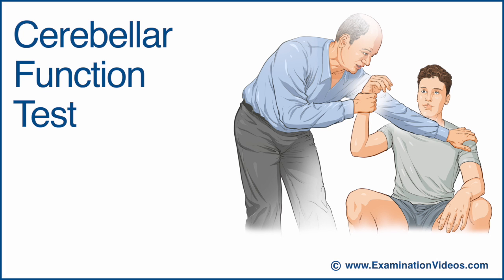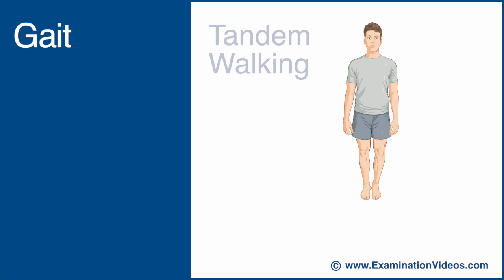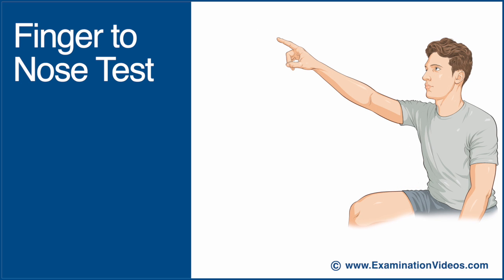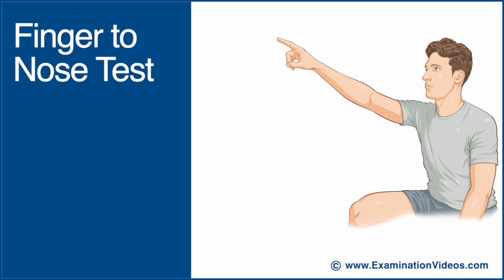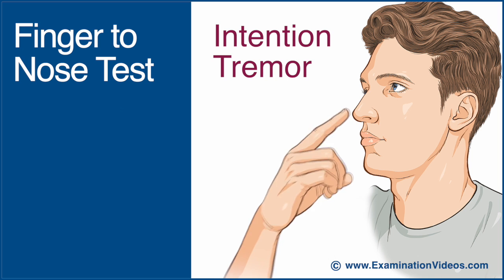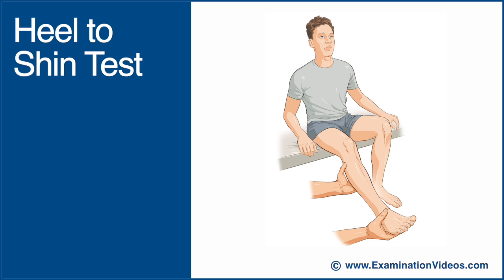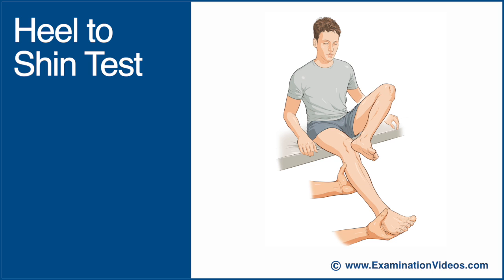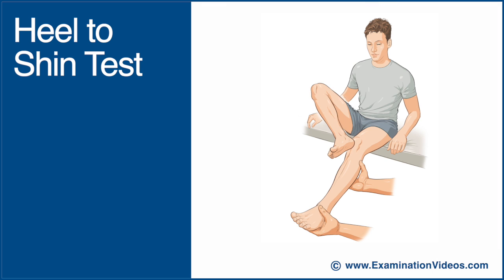Cerebellar Function Tests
Several tests can be performed to assess cerebellar function. To check the gait, ask the patient to walk a few steps in a straight line, and then turn and walk back. A wide-based, unsteady, and staggering gait is called ataxia and is typical of cerebellar disorder. To further challenge the patient’s gait and balance, assess tandem walking by asking the patient to walk forward while placing the heel of one foot directly in front of the toes of the other.

Perform the Finger to Nose test by asking the patient to extend their arm fully and then touch the tip of their nose and repeat the test several times as fast as possible. Normally the patient should be able to complete the task quickly and accurately. In cerebellar dysfunction, the patient would be unable to precisely place their finger on the tip of their nose and would either undershoot or overshoot. This is called dysmetria. In addition, if you observe a hand tremor that increases as the patient’s hand approaches their nose, this is called an intention tremor, which is also a sign of cerebellar dysfunction.

To further challenge coordination, perform the Finger to Finger test. Hold your index finger out at full reach from the patient and ask them to alternately touch their nose and your finger several times.  Now move your finger to different locations and observe the patient’s accuracy and smoothness of movement. Repeat the procedure with the patient’s other hand. To test for rapid alternating movements, ask the patient to place one hand over the other and flip the top hand back and forth as fast as possible. Observe the accuracy, speed and smoothness of their movement. An inability to correctly perform this activity is called dysdiadochokinesia. Repeat the procedure with the patient’s other hand.

To test for the Rebound Phenomenon of Stewart and Holmes, begin by protecting the patient with your arm and pulling their forearm away from them. Ask the patient to resist as you continue to pull. Now, abruptly release the patient’s arm. Normally the antagonistic muscles will stop the arm from moving too far toward the patient's body. In cerebellar disease, arm movement will be excessive.

To perform the Heel to Shin test, support the patient’s leg and ask them to place the heel of the opposite foot on the patella and slide their heel down their shin in a straight line and then back up to the knee. Ask them to repeat this several times. Normally, the patient should be able to perform this action smoothly. If the patient is unable to control the movement accurately, this is called dysmetria and suggests cerebellar dysfunction. Repeat the test with the opposite leg. This concludes our presentation of cerebellar function tests.